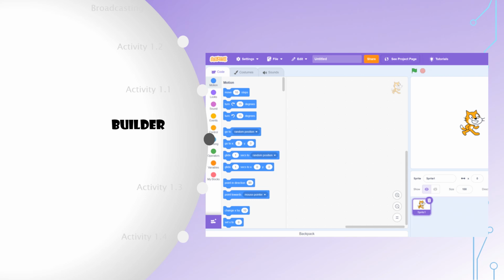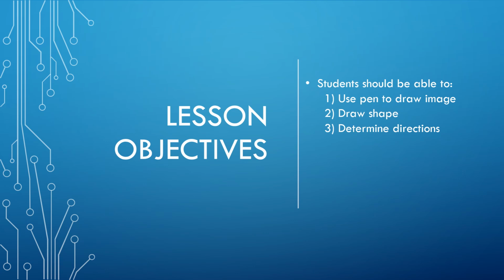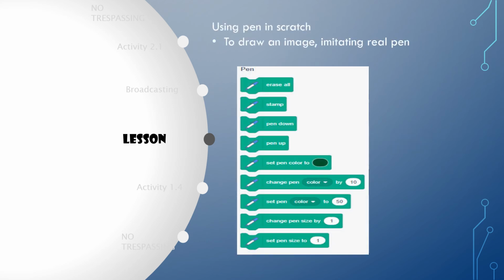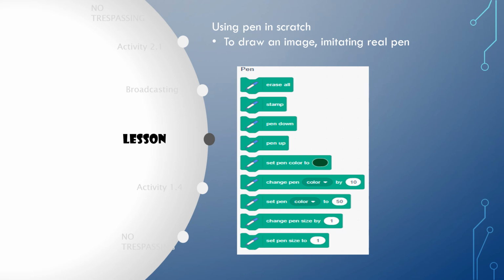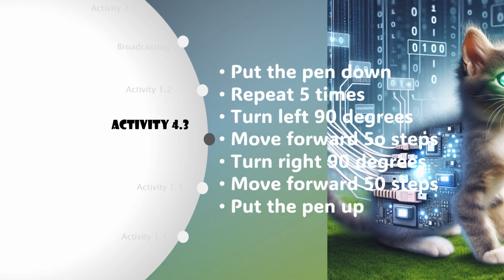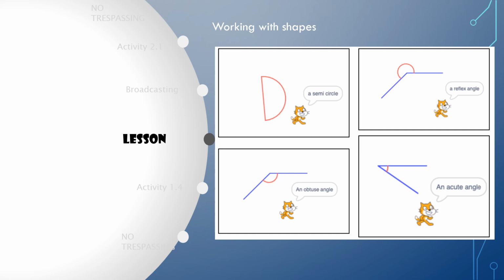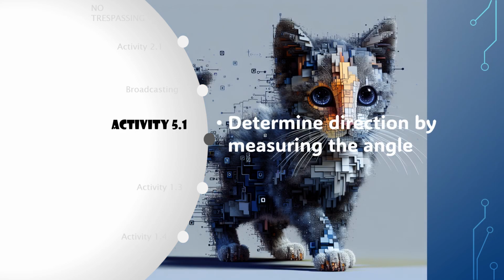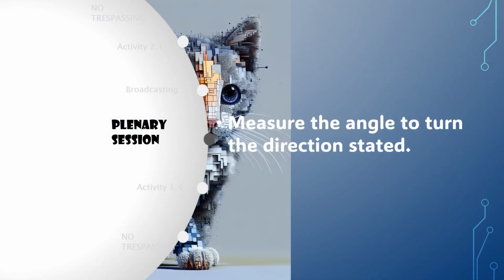ICT year 4 week 3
ICT lesson plan for primary year 4 students, Zenith international School Seremban 2